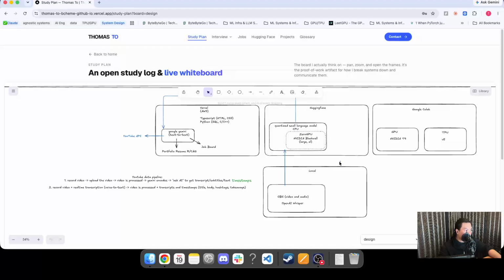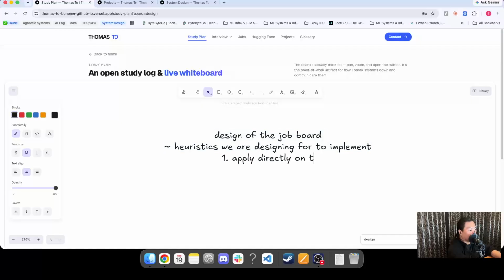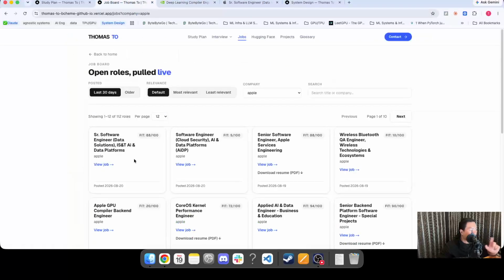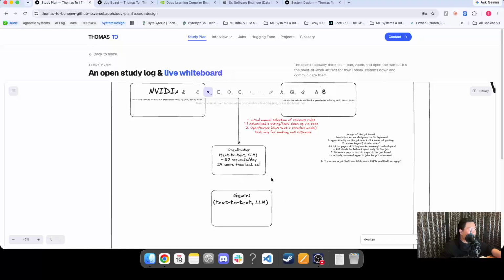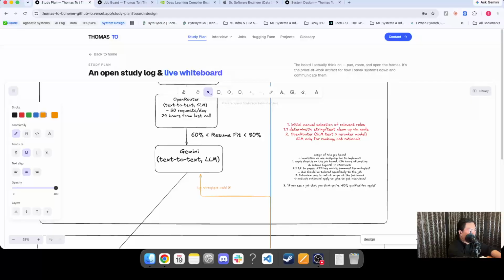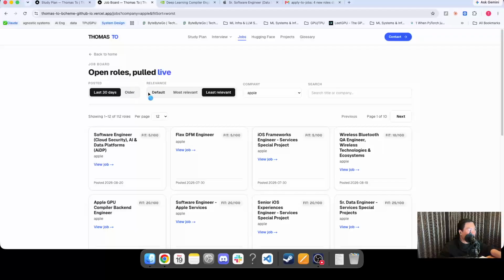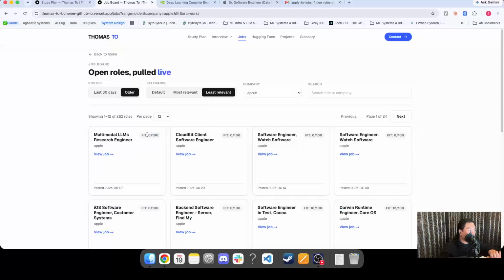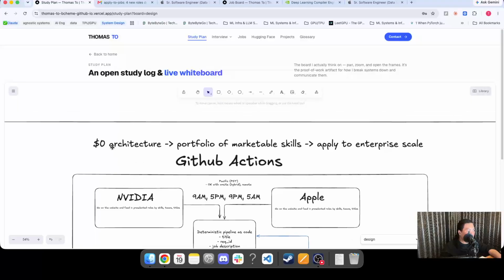System Design: Building an Autonomous AI Job Search Pipeline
This video breaks down the high-level system design and architecture of an autonomous job ingestion and resume-tailoring pipeline. Geared toward software engineers and AI developers, it covers integrating large and small language models, managing API rate limits, and designing a scalable, serverless backend for direct job applications.

**Timestamped Key Takeaways:**
* **00:00** - Introduction to the job board pipeline and current development lifecycle phase.
* **03:25** - High-level architecture overview, utilizing Vercel for front-end compute.
* **06:28** - Structuring the ingestion pipeline to proactively poll for new roles at four-hour intervals.
* **09:35** - Handling unstructured data quirks and standardizing non-ISO date formats into a clean database schema.
* **10:32** - Mitigating OpenRouter API bottlenecks by using Small Language Models (SLMs) for semantic pre-filtering.
* **16:48** - Backend infrastructure deep dive: managing PDFs via Blob Storage and relational data via Neon Postgres.
* **20:44** - Routing logic and utilizing high-throughput flash models to iterate on targeted resume tailoring.
* **22:30** - Evaluating cloud infrastructure trade-offs: Serverless deployments (Hugging Face) vs. persistent CPU instances (Oracle Cloud).
* **26:18** - Building a custom TypeScript email notification system to bypass third-party aggregators and enable direct pipeline integration.

**Main Takeaways / Conclusion:**
* **Optimize API Utilization:** Combining deterministic string cleanup with localized Small Language Models (SLMs) effectively filters semantic job relevancy while strictly managing daily API rate limits.
* **Leverage Lightweight Infrastructure:** Deploying a managed stack with Vercel, Neon Postgres, and Blob Storage provides a robust backend without the operational overhead of heavy server management.
* **Prioritize Direct Integration:** Building custom ingestion pipelines targeting native company job boards yields significantly faster and more proactive application cycles than relying on third-party aggregators.
* **Build for Zero Cost:** Engineering full-stack, real-world applications within free-tier constraints is a highly effective way to practically demonstrate enterprise-scale systems design and MLOps skills.